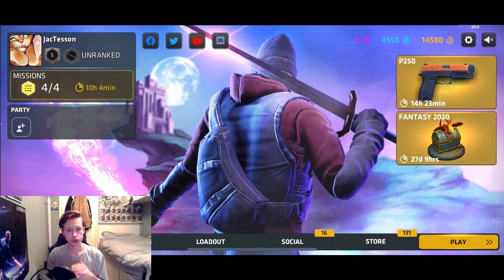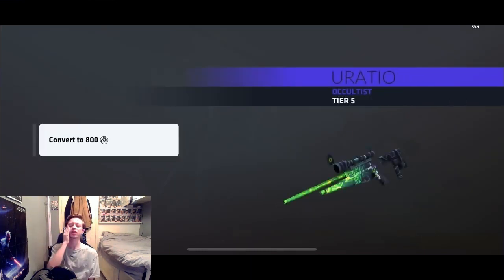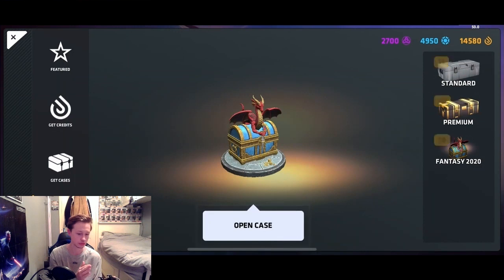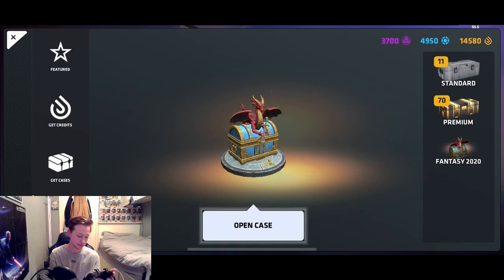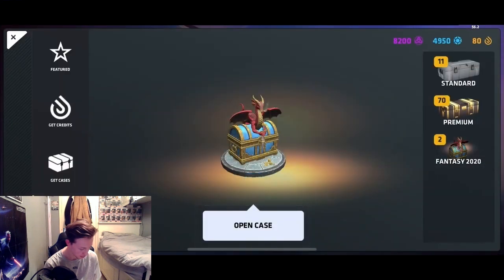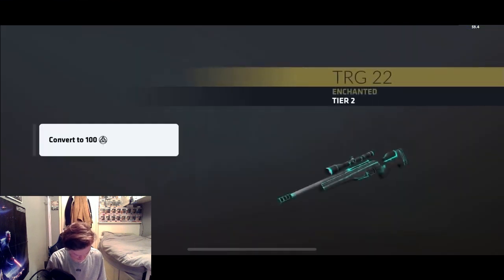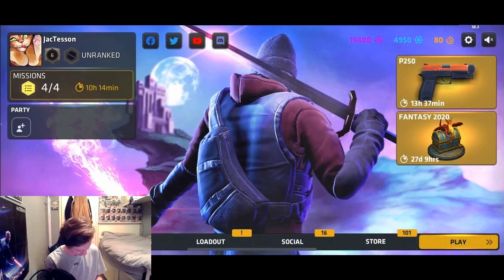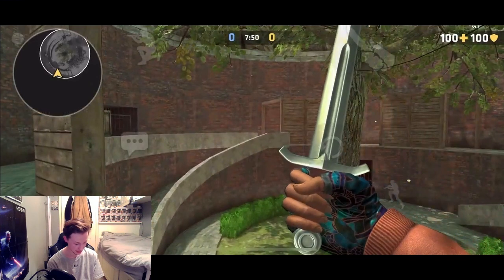Critical Ops Fantasy 2020 Case Opening - 100+ Cases ! | JacTesson